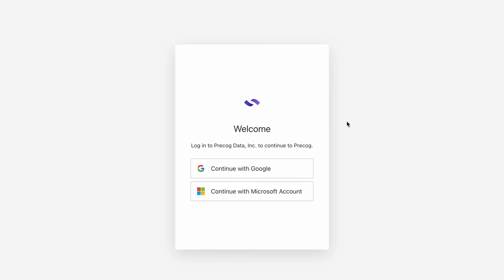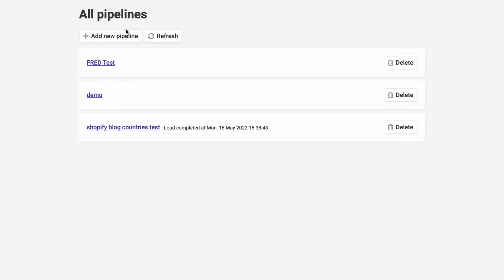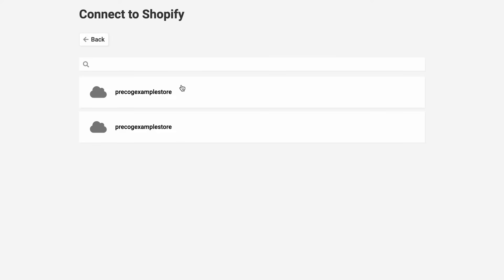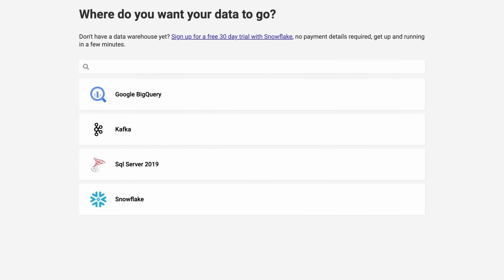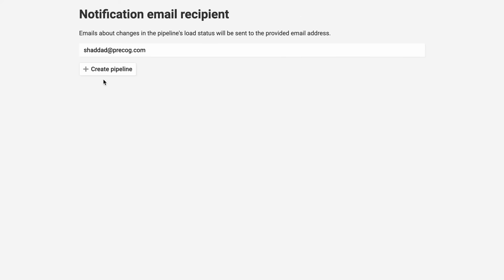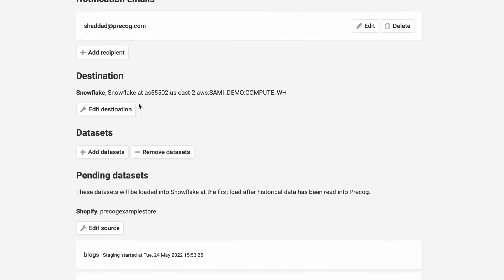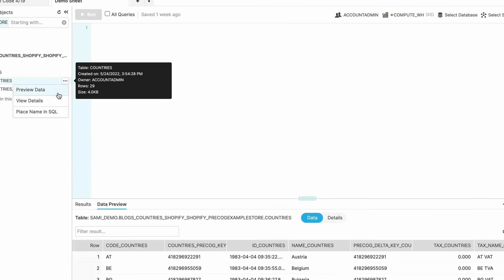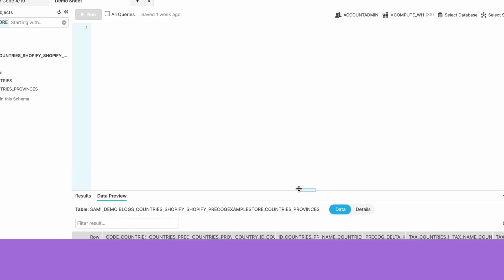Introduction to Precog Express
Precog Express is a universal data connector. It lets you pull data from any source and send it just about anywhere ⎼ streamlining the entire data integration process.